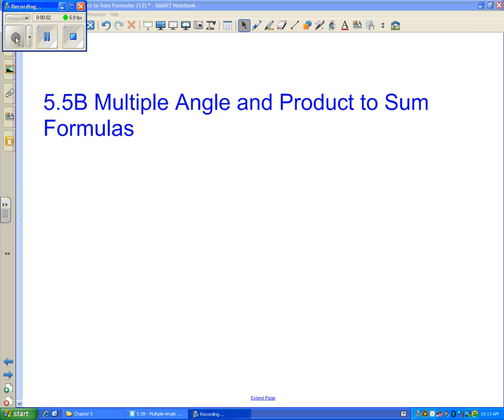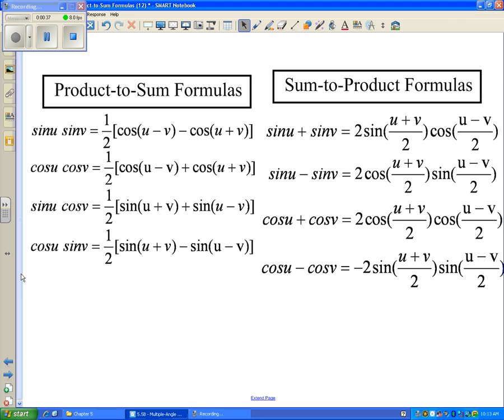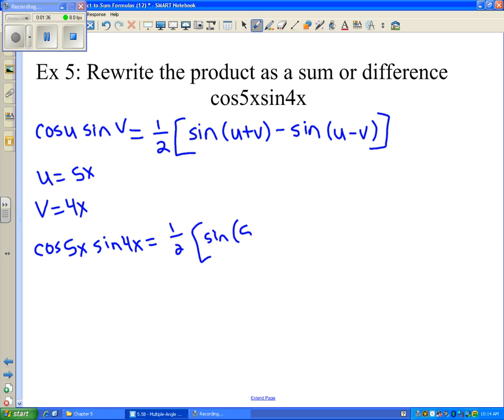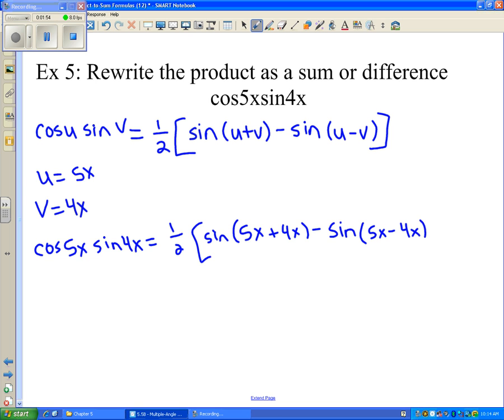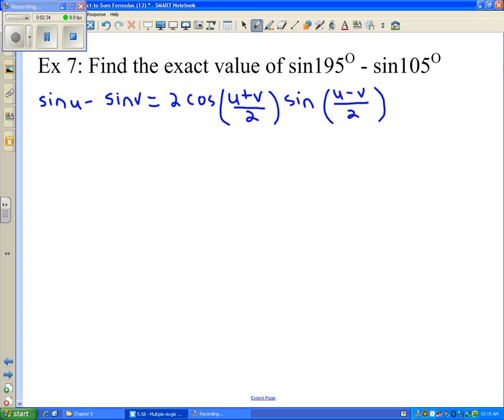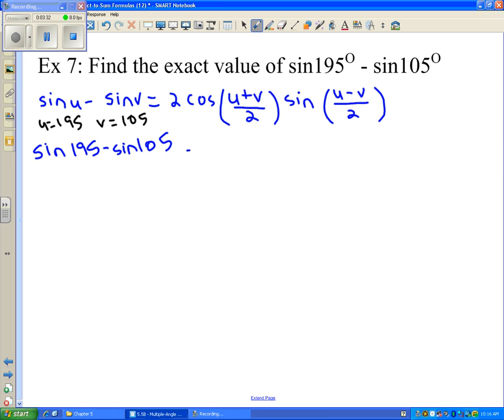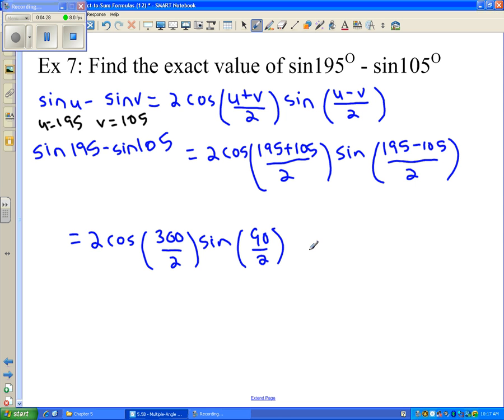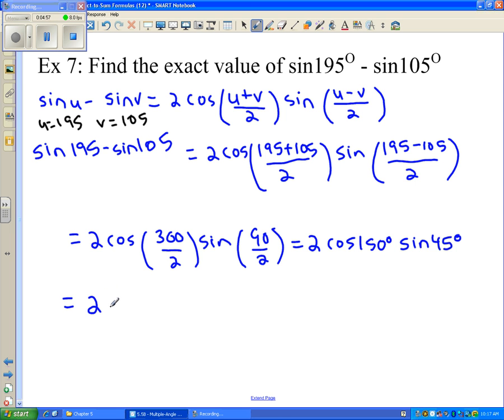5 5B MultipleAngleAndProductToSum